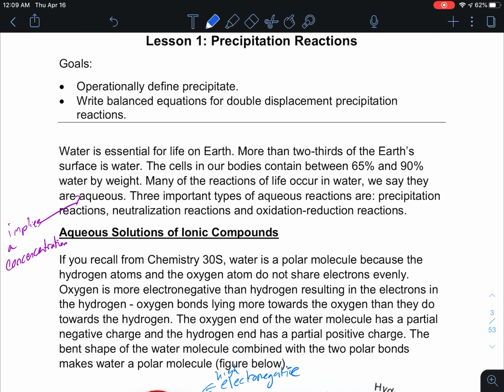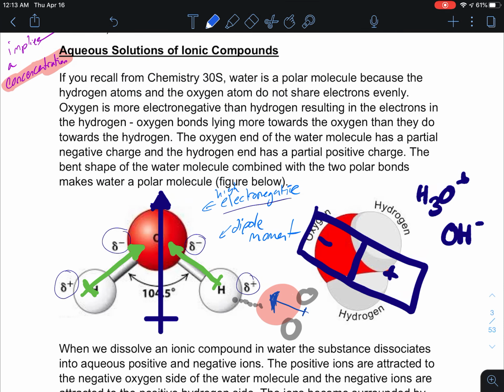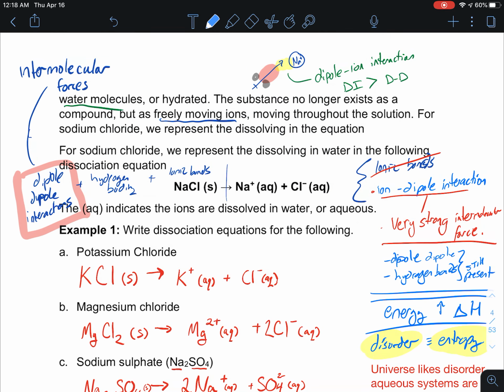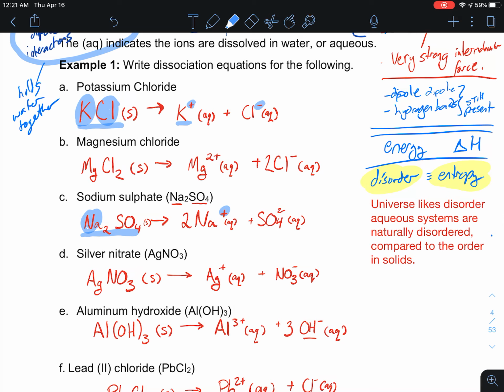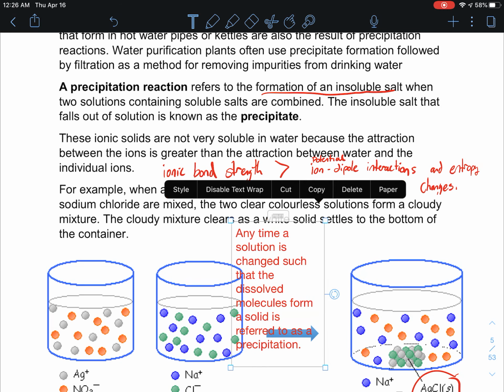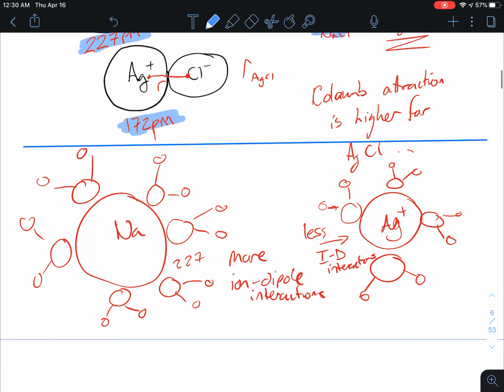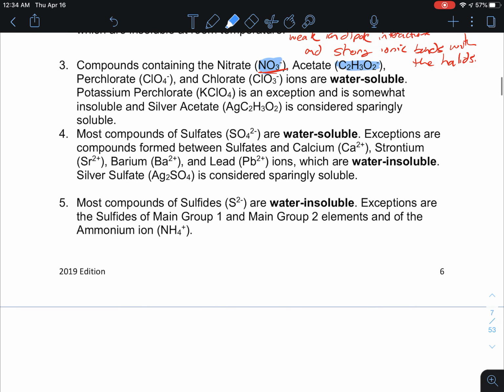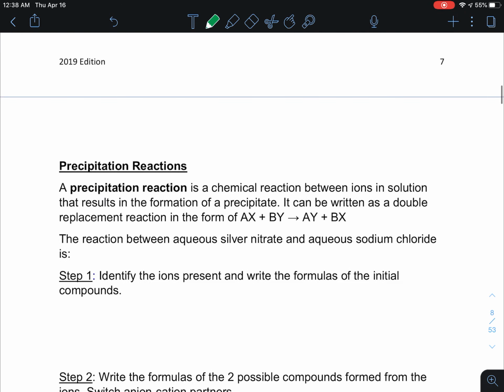Chemistry 40S - Unit 4 Solubility - Precipitation Reactions